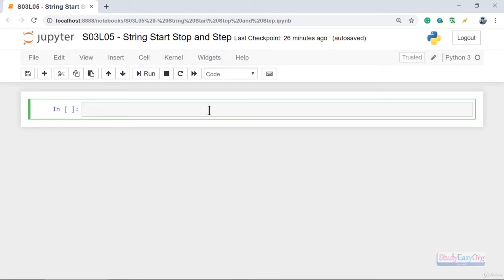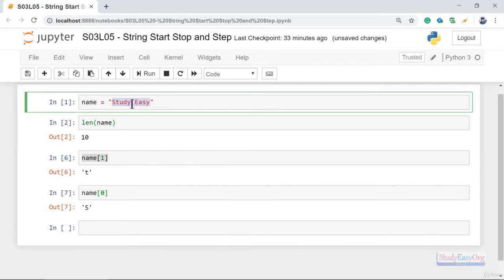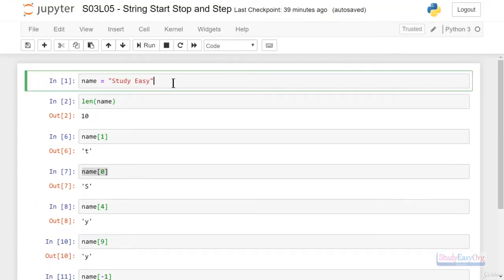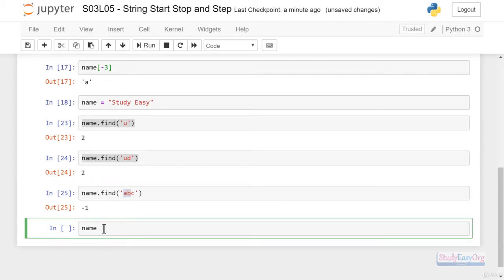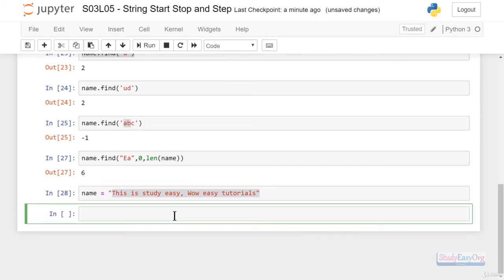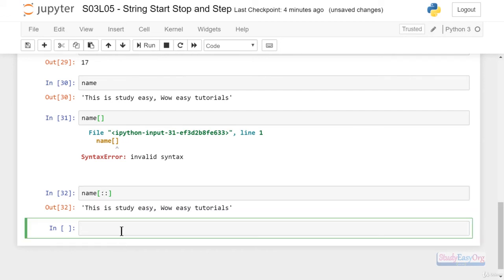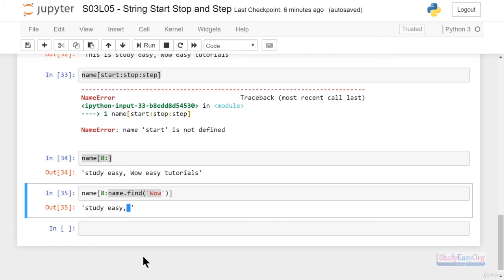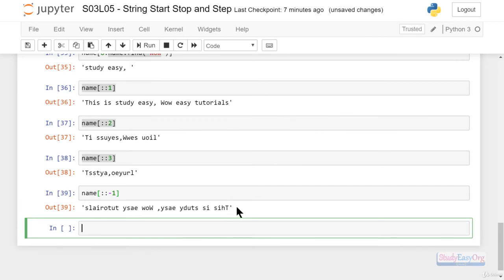8. String Start Stop and Step | Basic | Python Tutorials for Beginners